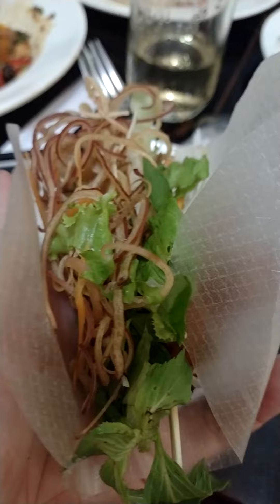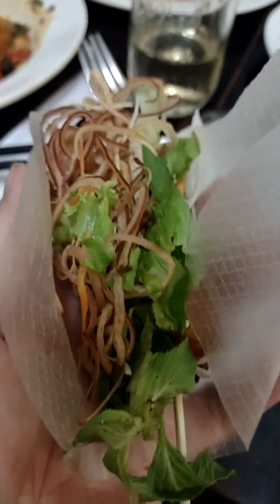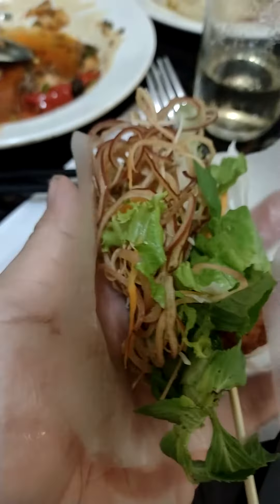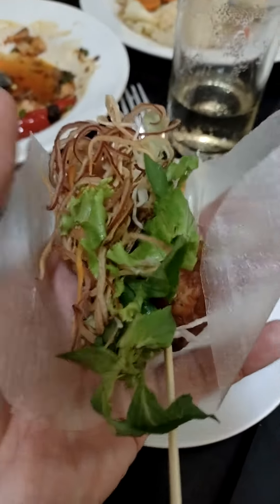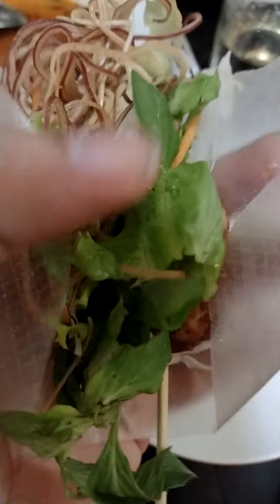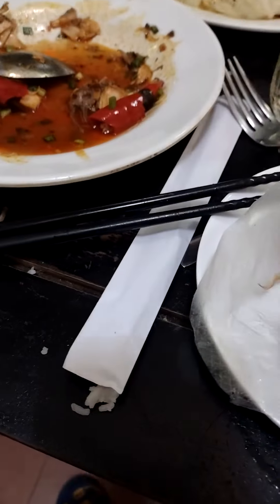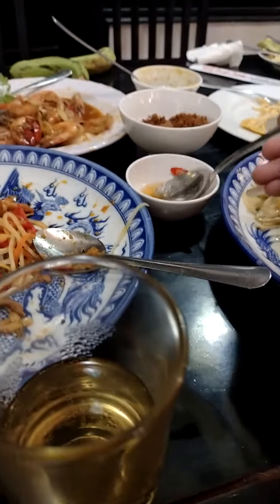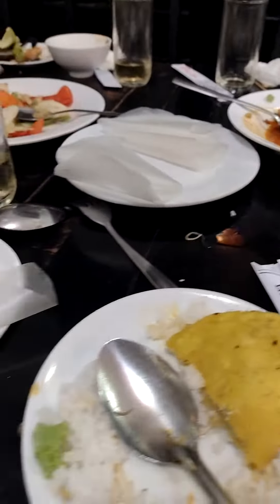vietnam danang food delicious